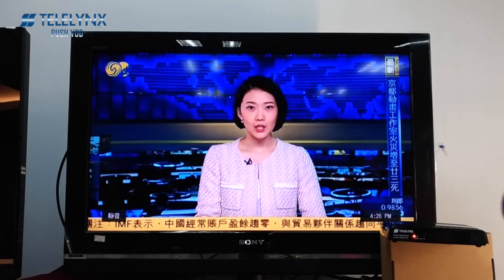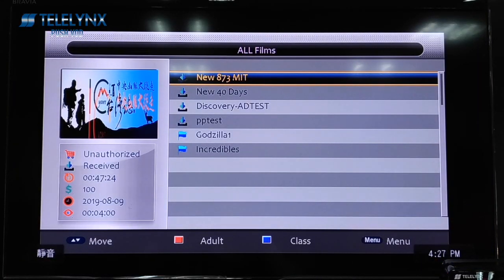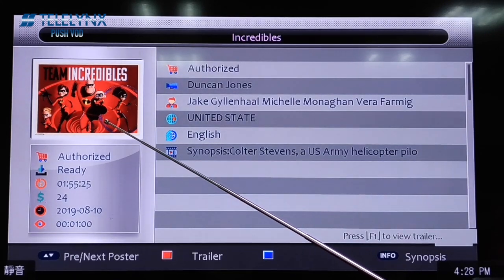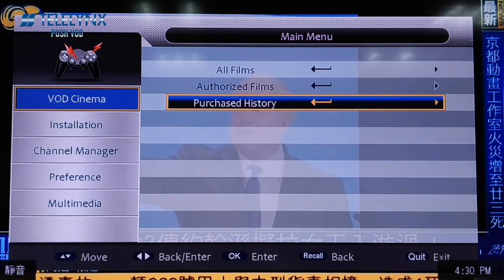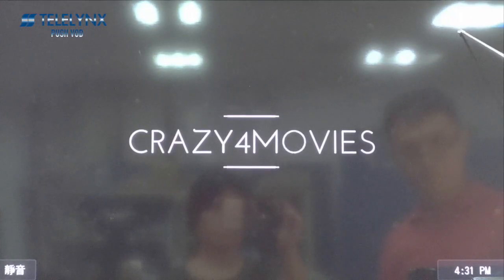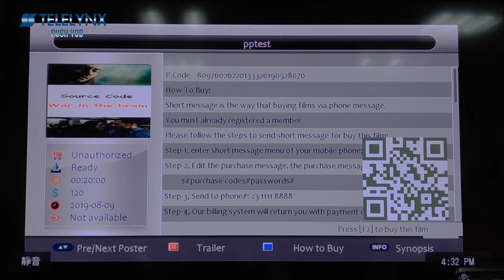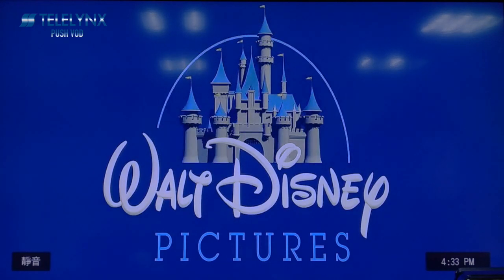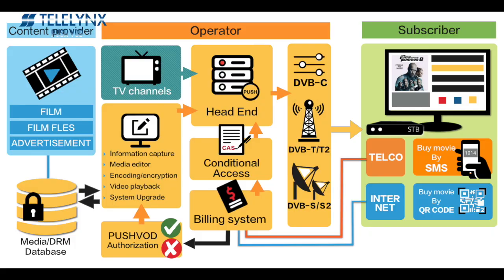ABOUT PushVOD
The main advantage of Telelynx's PushVOD solution is to solve the problem of limited operators' resources. Operators can use the existing DVB/T2/S2/C1 system network to provide video program delivery services, compared to the transformation of the company into OTT or IPTV operation. The cost of PushVOD is much lower than the two above. PushVOD is a cost-effective option for operators to invest.

You can schedule when to push the movies. Generally, it pushes movies to the hard disk or the flash drive plugged in the user's set-top box during working hours or early morning hours. The users operate easily to watch the movies. The advantage of PushVOD is to provide users with a large number of multimedia without occupying too much network bandwidth.

The advantages are as follows:
1. PushVOD can be used directly in a one-way network
2. Implement low-cost deployment services
3. PushVOD can also achieve two-way on-demand selection. (Users can watch the show at any time)

PushVOD technology can effectively solve the contradiction between the two-way user demand and the high cost of two-way network transformation. For those network providers who are caught in the high cost and low output difficulties of network transformation, this is undoubtedly a brand-new development idea.